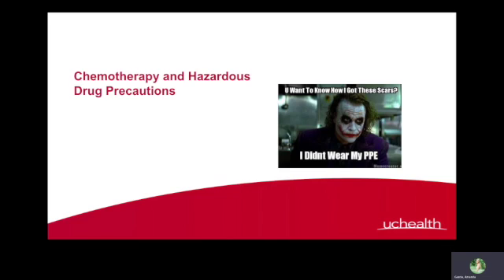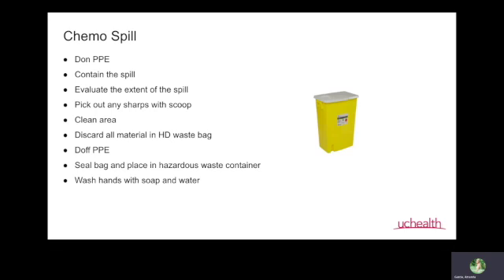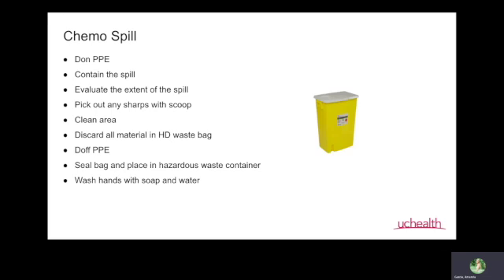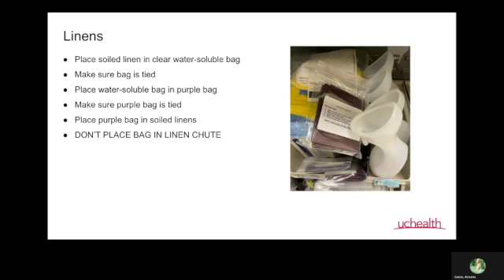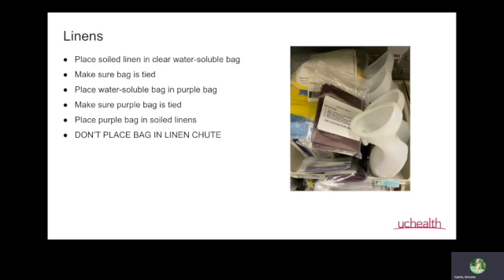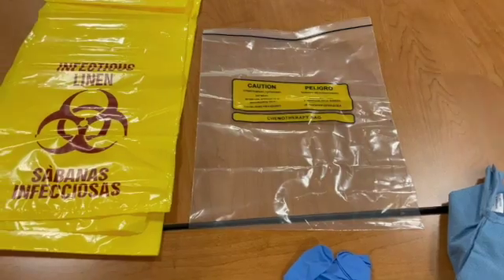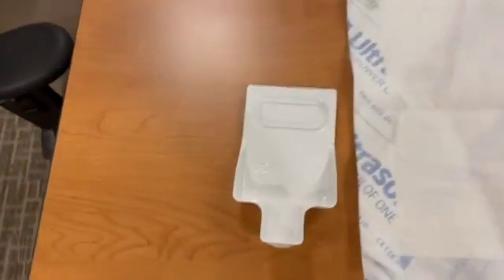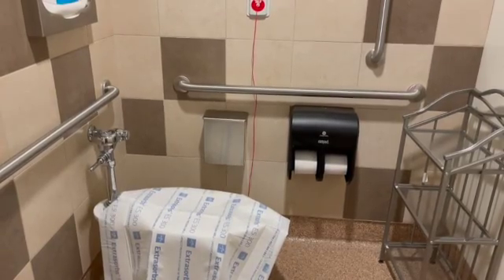Chemotherapy and Hazardous Drug Precautions